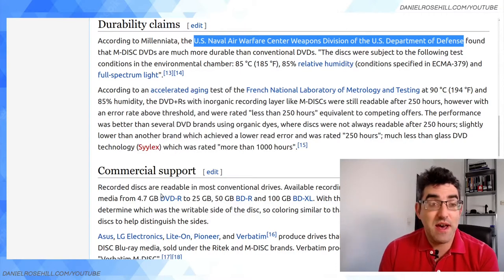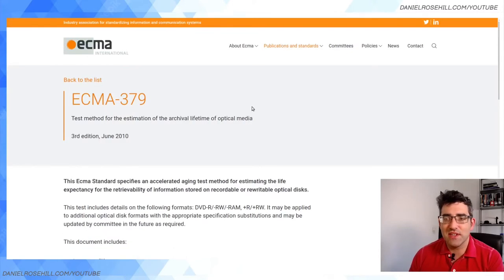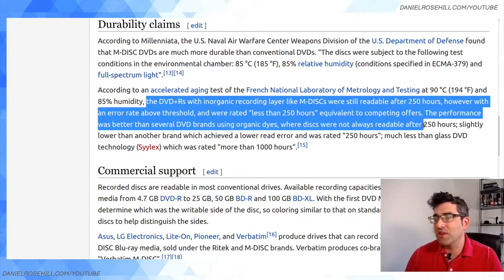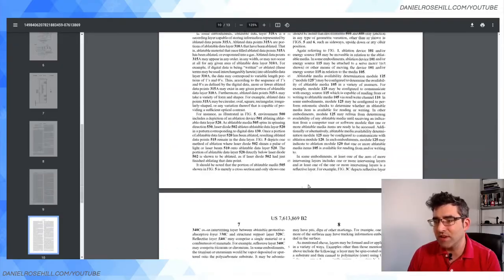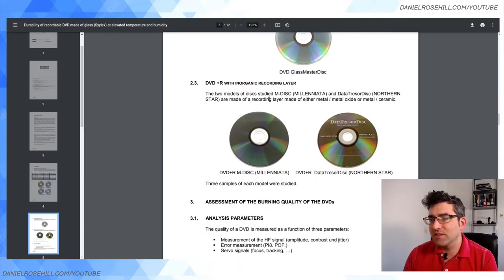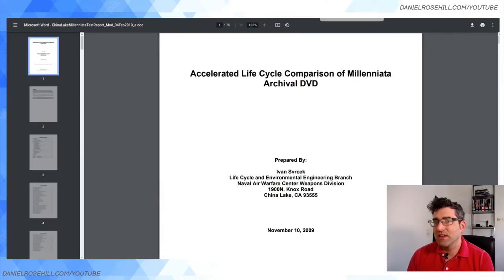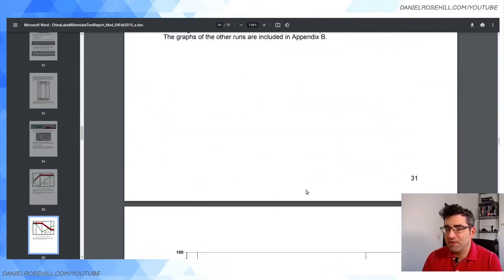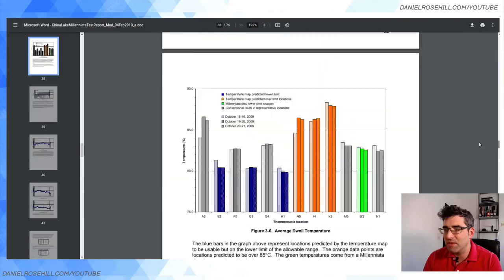M-Disc: What Does The Durability Data Say?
There's a lot of animated discussion on Reddit (especially the data hoarders subreddit) about the durability of M-Discs and whether they really live up to their claim of being incredibly durable - or at least significantly more so than other archival-grade products. My hot take on the matter: the skepticism is unfounded. M-Discs introduced a very innovative technology to the optical market and, if capacity could be scaled, they hold amazing promise as a cold/offline data storage technology that could result in massive energy savings from liberated cloud resources (in other words, M-Discs are a green cause!).

However, for those curious, there's also a wealth of information linked off the M-Disc Wikipedia shedding some light on the testing that the US Department of Defense, and others, have done to try to ascertain their stability.

The M-Disc patent documentation which is available for inspection and download from Google Patents: